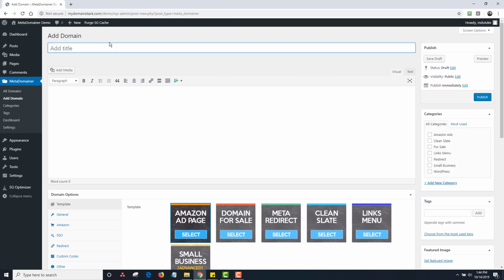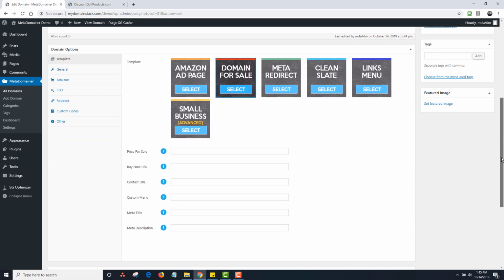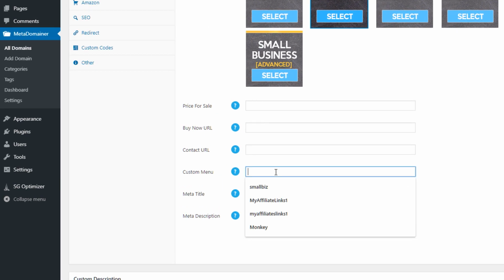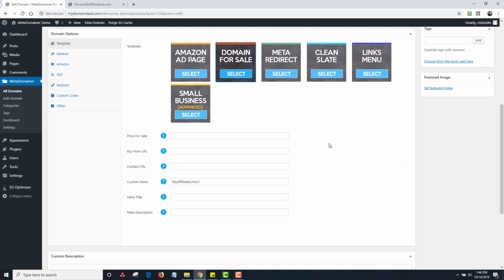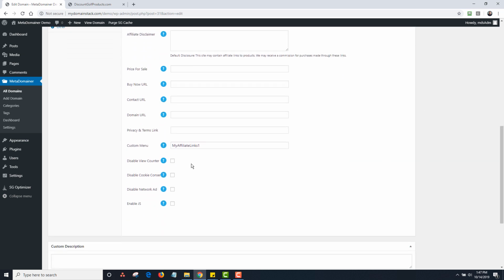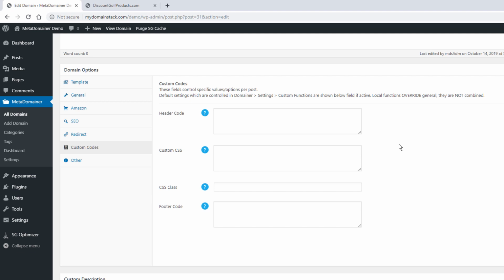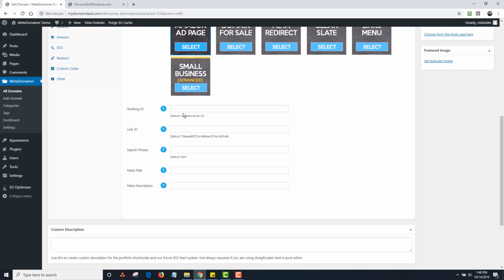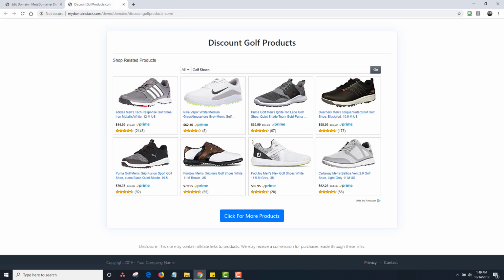MetaDomainer - Adding Domains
Here's how to add your first domain to MetaDomainer